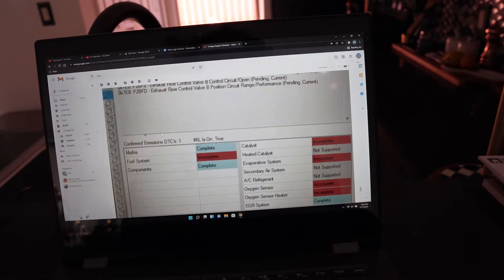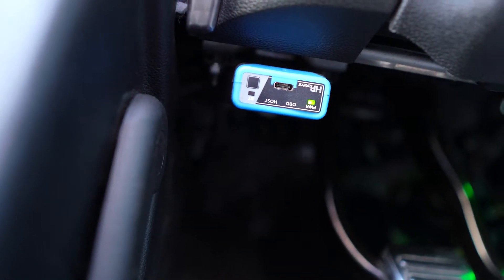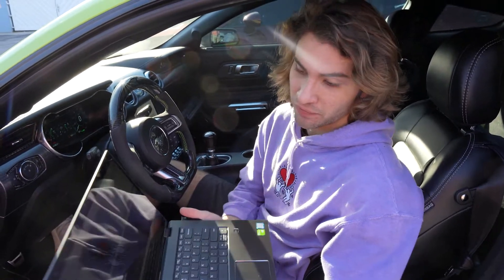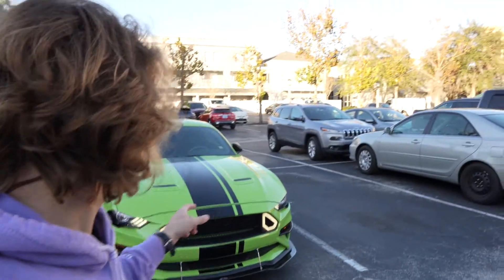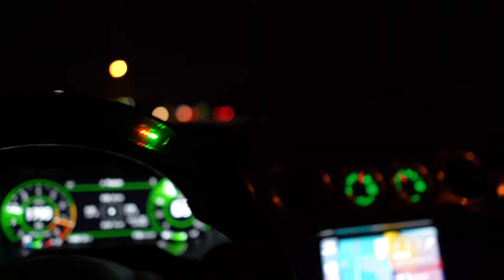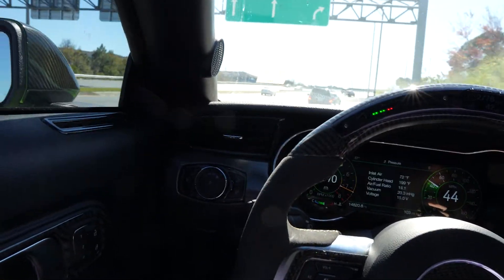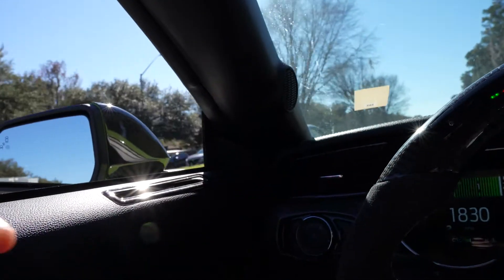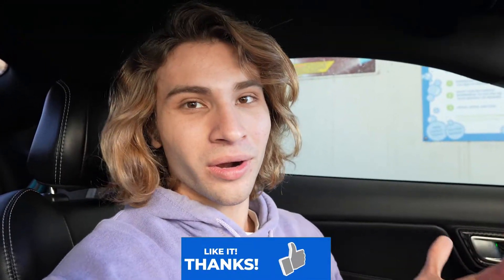RE-FLASHING SALLY WITH A NEW TUNE! (RUNNING TOO LEAN/RICH IN BANK 1 & HATER POURED COFFEE ON SALLY)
➡️Think I did a good job with this upload/stream?

🖥️My PC Build:
I7 6800k
Nvidia RTX 2070 SUPER
16 GB VENGEANCE DDR-4 3600 MHZ RAM